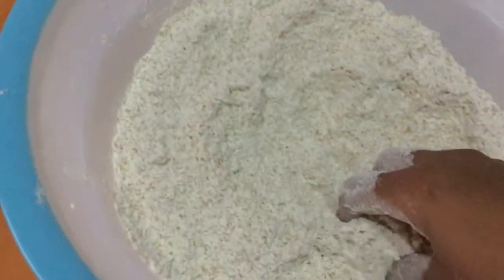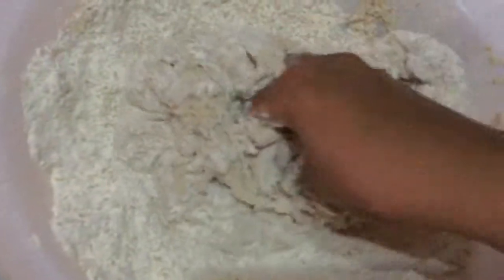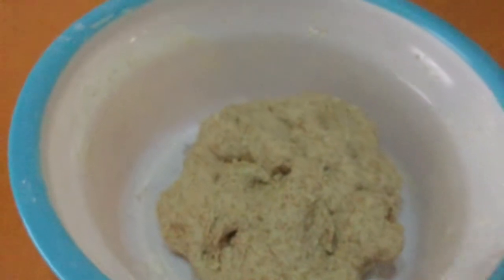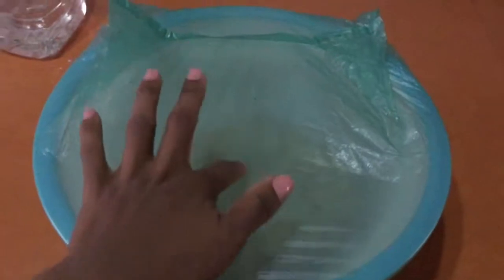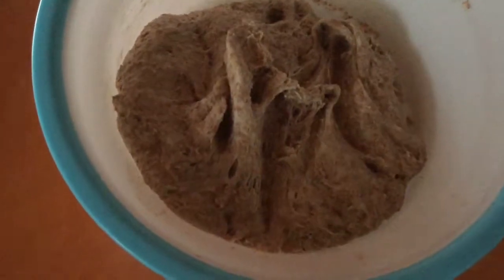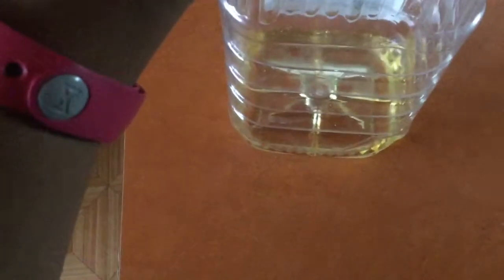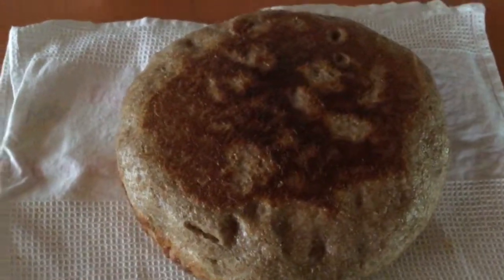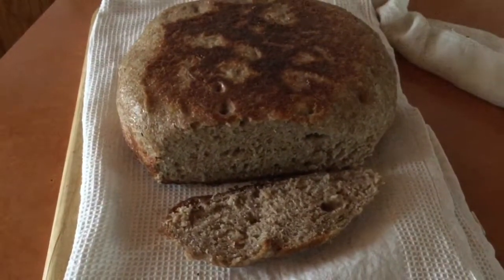How To Make Homemade South African Bread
Making bread from scratch; from kneading the dough to letting the dough rise, to baking bread on the stove top.